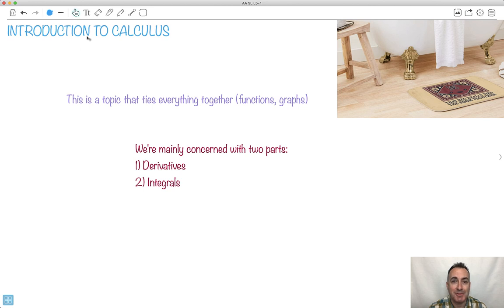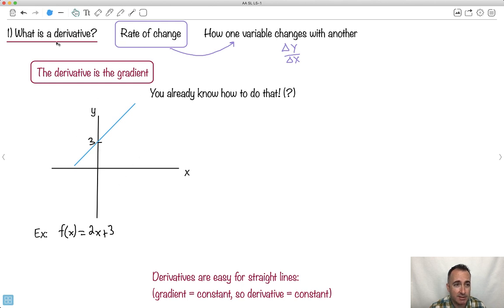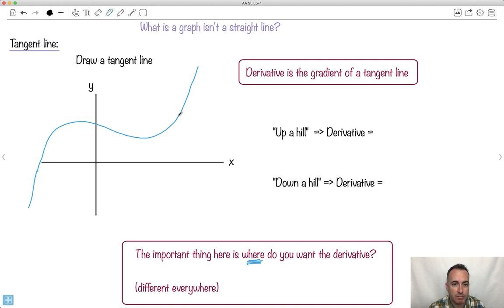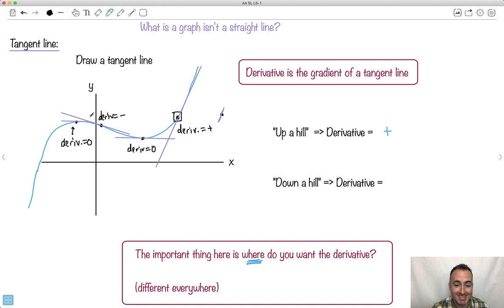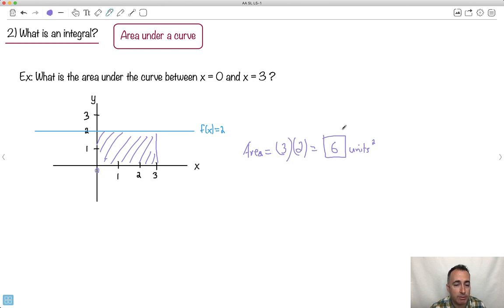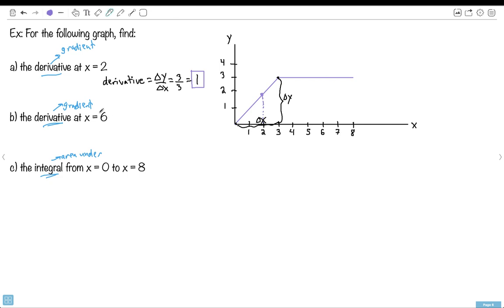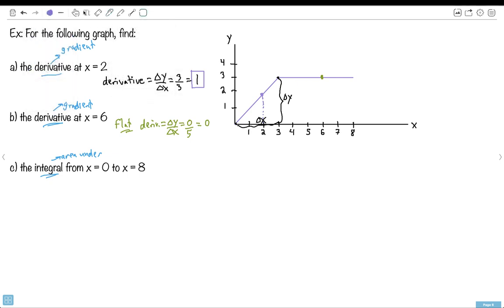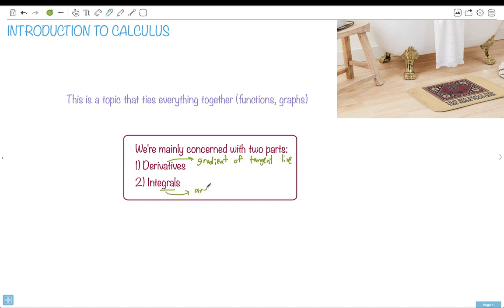Introduction to calculus [IB Maths AI SL/HL]